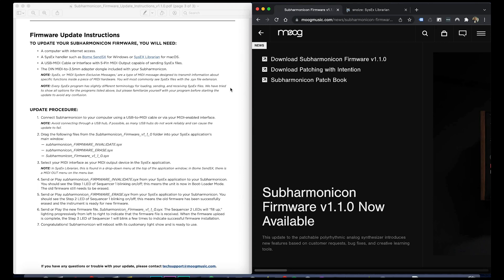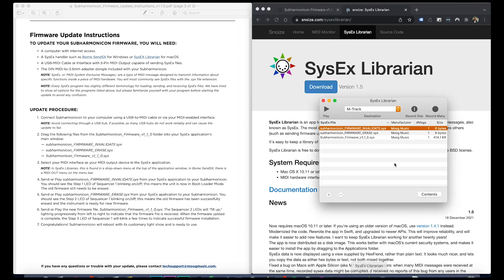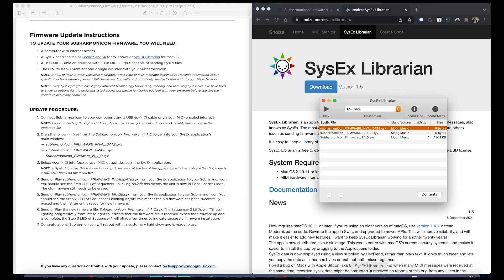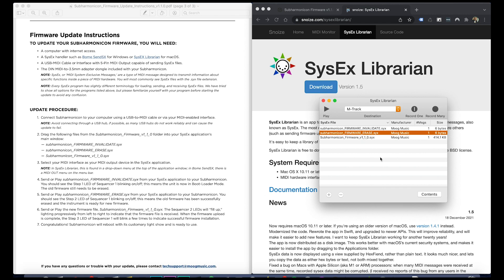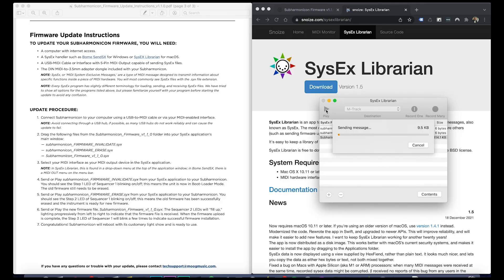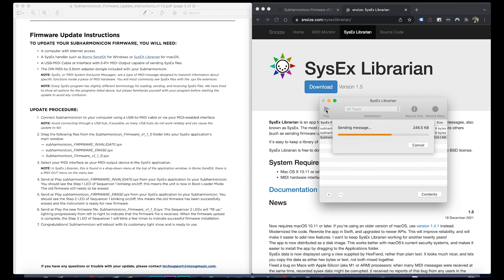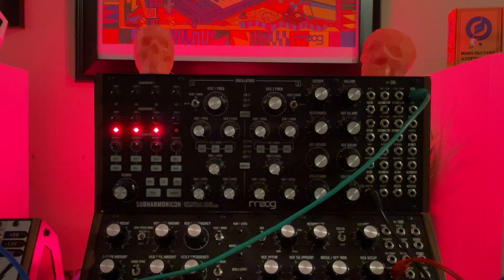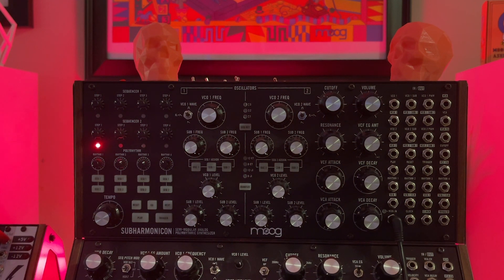Moog Subharmonicon Firmware Update v1.1.0 Mac Tutorial with a fix for stalled update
1) CONDUCT - A collection of all my 'beat driven' Jams
2) Notturno - A collection of my spacey ambient jams

Please follow me on those platforms as well, I hope to release more music in the upcoming months! Thank you all for your continued support!

Amazon Music:
This is a tutorial on how to update the v1.1.0 firmware for Moog Subharmonnicon synthesizer. This is not an audio demo, this is a quick tutorial for actually updating your firmware. Many people are having the update stall on the third step and I provide a solution for that.

You will need to have a computer connected to an audio interface with MIDI output, you will need a 5 pin Midi cable, and the DIN adaptor that came with your Moog Subharmonicon. This tutorial picks up at this point. If you need to see the earlier steps with hooking up the cables, go to Getsemani Music's video

Credit to Adam O'Rourke from the Subharmonicon FB group for the tip on slowing down the transmit speed.